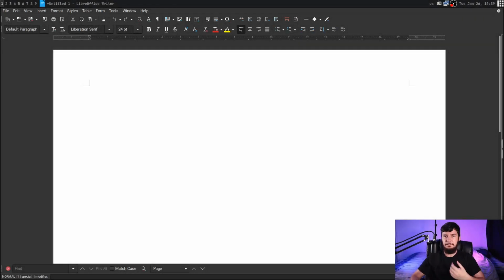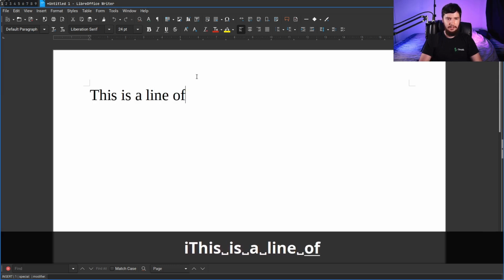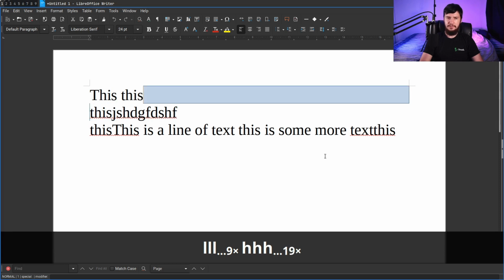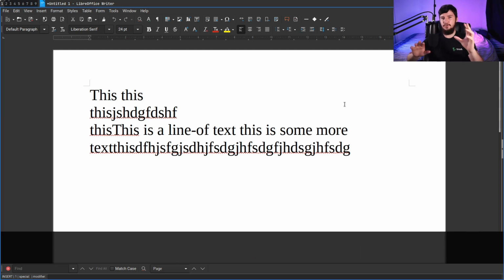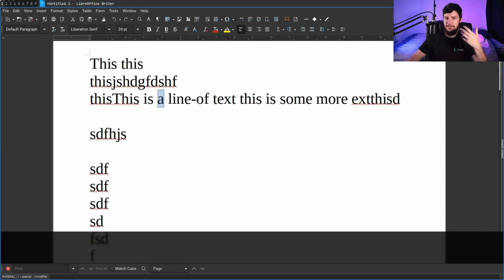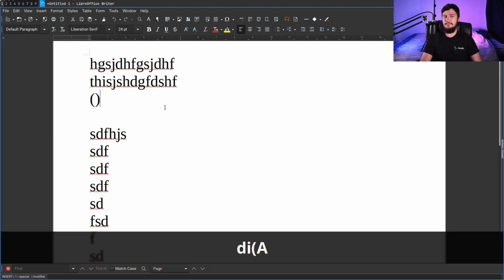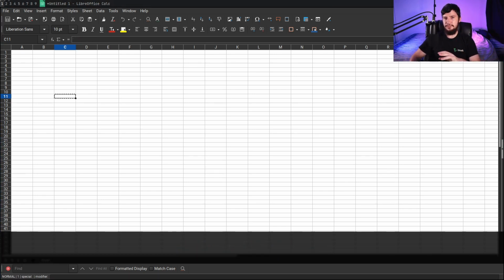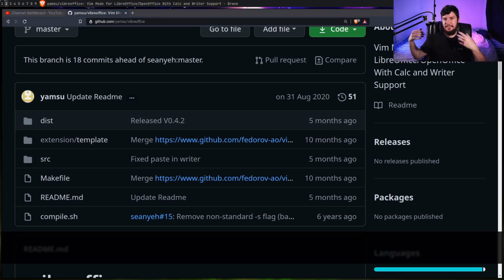VibreOffice: Even LibreOffice Gets Vim Emulation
When you get into Vim, you will want Vim keys everywhere, even in places where it doesn't always make a ton of sense. This is one of those times, today we're looking at a LibreOffice plugging which add Vim emulation albeit fairly redimentary.

Credits
🎨 Channel Art:
All my art has was created by Supercozman